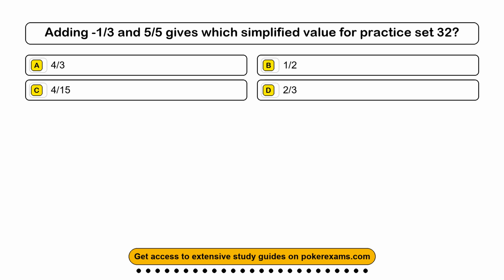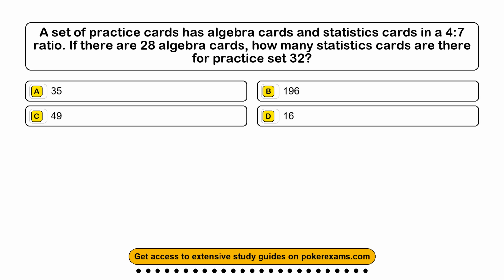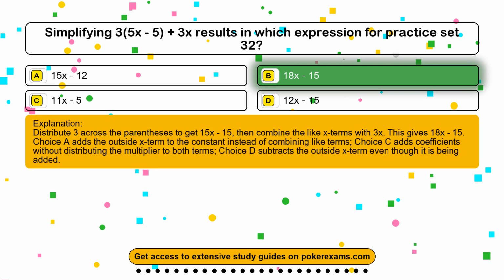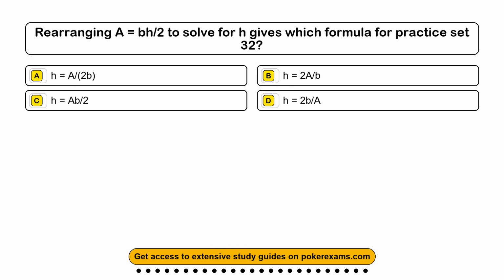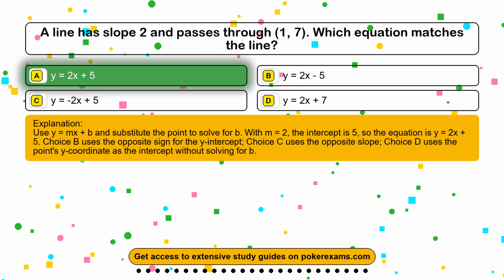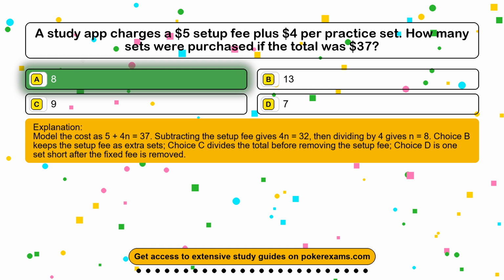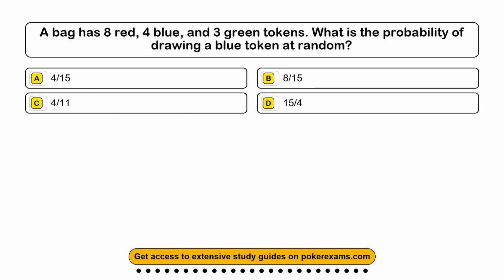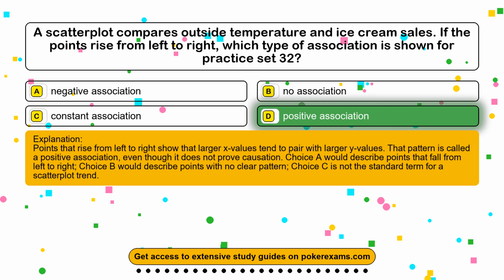ACCUPLACER Next Gen QAS Practice Test